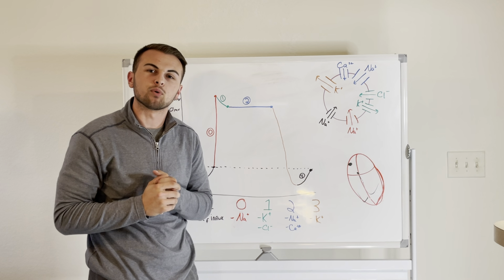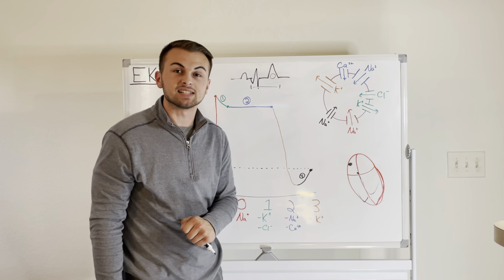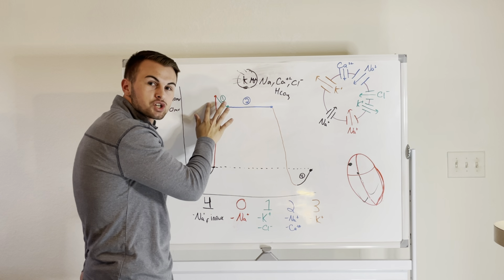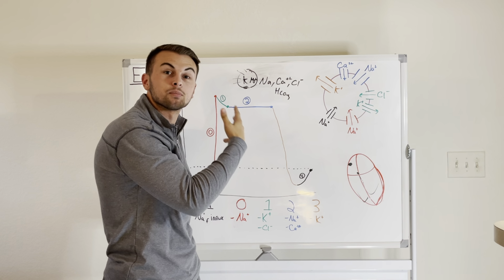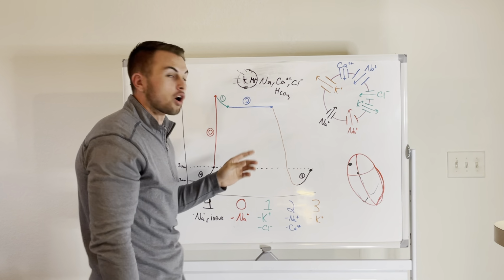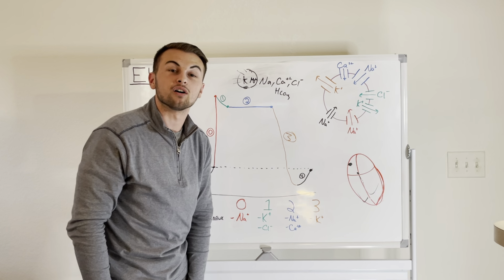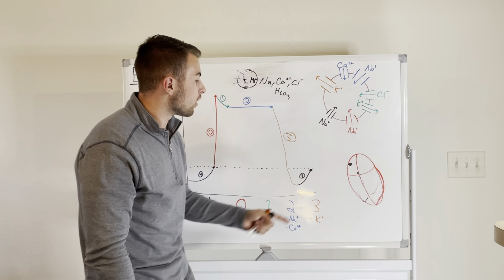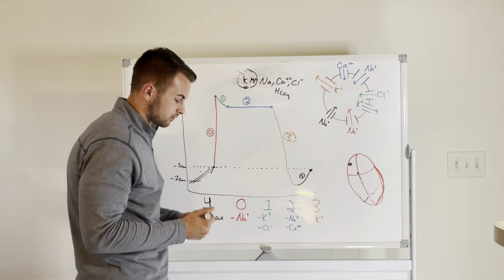EKG Series: Cardiac Cell Electrophysiology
Clinical Cousins discuss the Electrophysiology of the Cardiac Ventricular cell.